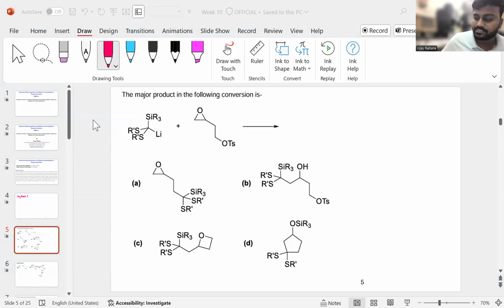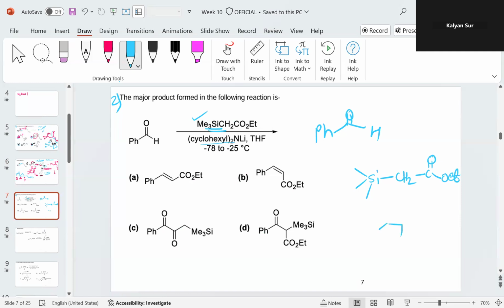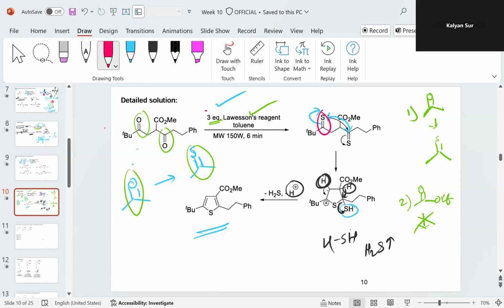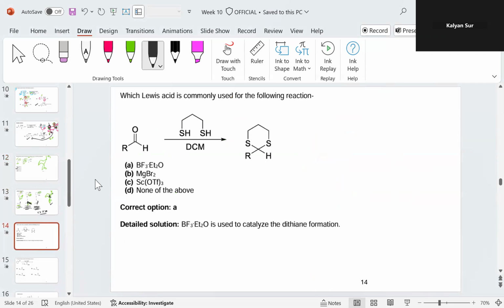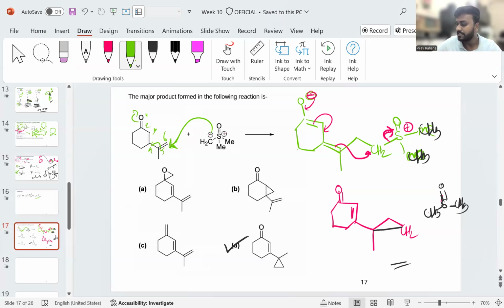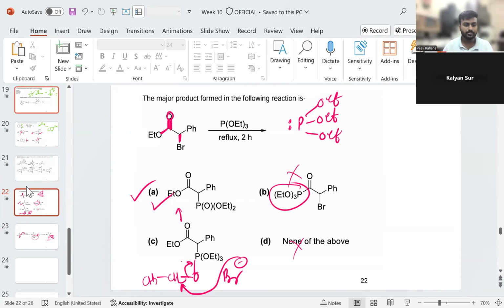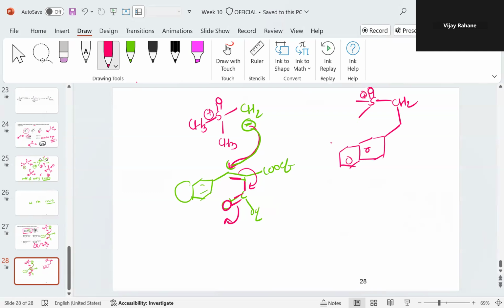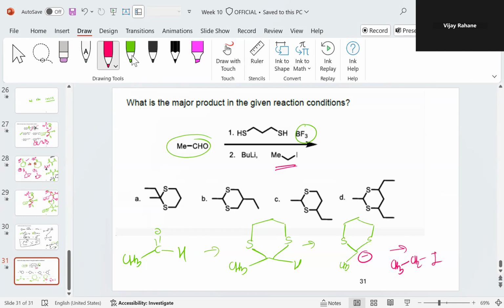Week 10: Molecular Rearrangements and Reactive Intermediates in Organic Synthesis